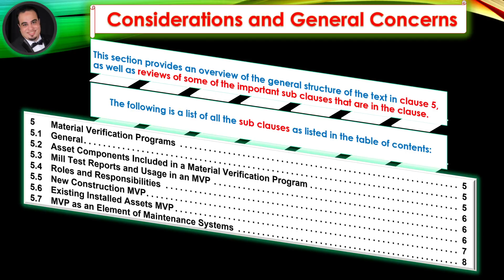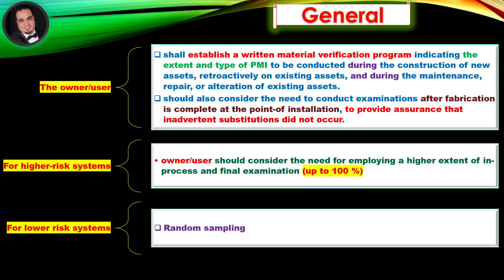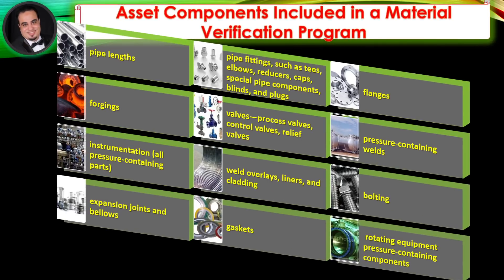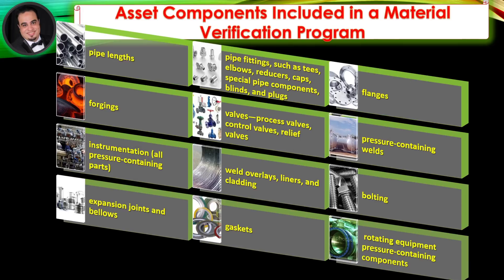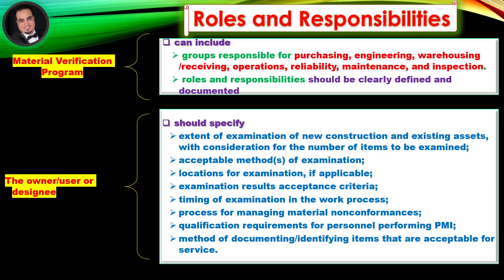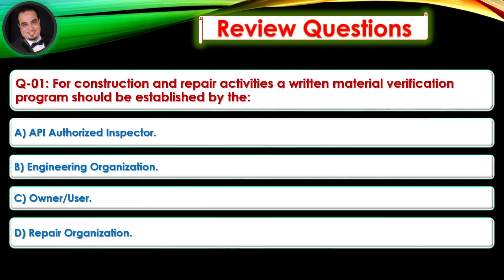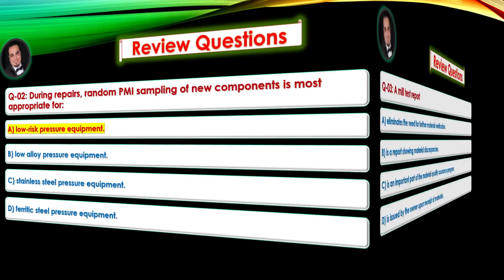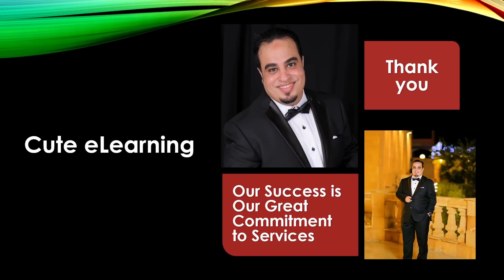API RP 578 Guidelines for a Material Verification Program for New and Existing Assets (lecture 3)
🌹🌺 API RP 578 Material Verification Programs  (Part 1)🌹🌺
 Covered In This Video:
1. General.
2. Asset Components Included in a Material Verification Program.
3. Mill Test Reports and Usage in an MVP.
4 . Roles and Responsibilities.
5. Review Questions.